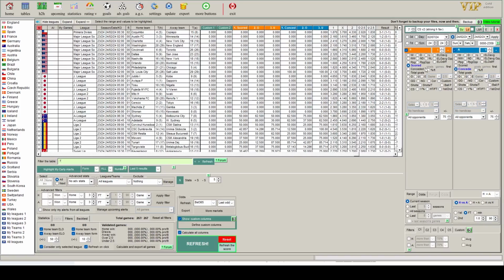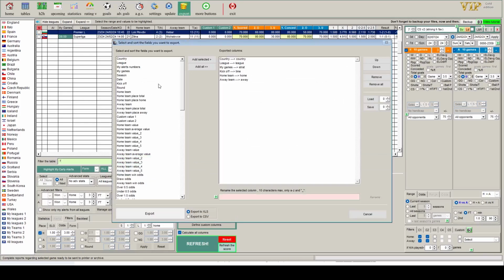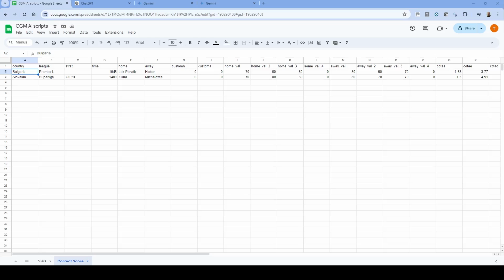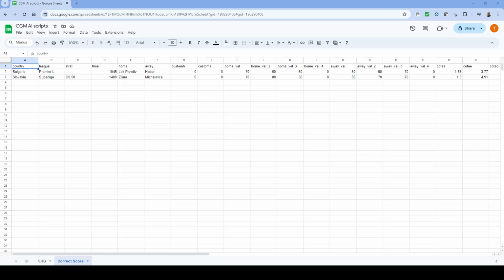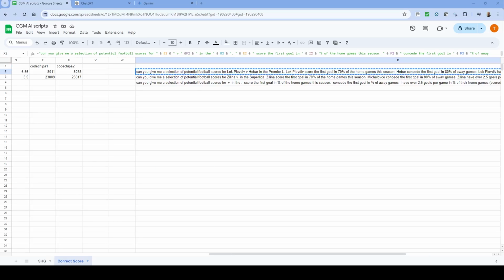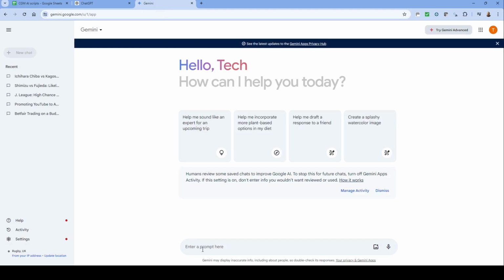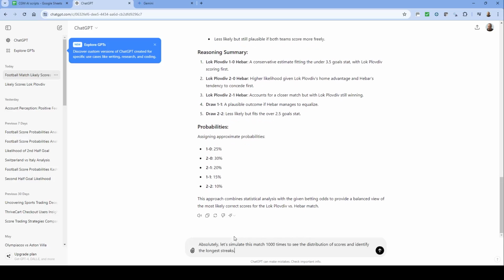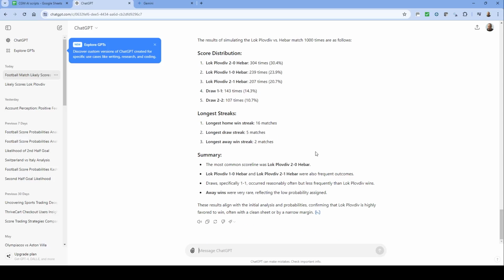Revolutionise Your Sports Trading with AI Insights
In this video we use AI to gain confidence in our trading selections. We allow ChatGPT and Google Gemini to evaluate games that we have selected. These tools give us a second opinion without the emotions. We use CGMBet to collect our data but you can use any sports data analysis software.

We deliberately pick a game that didn't go to plan to see how the AI performed

Formula used in this video (as long as you export the same columns as I have)

="can you give me a selection of potential football scores for " & E2 & " v " &F2 & " in the " & B2 & ". " & E2 & " score the first goal in " & I2 & "% of the home games this season. " & F2 & " concede the first goal in " & M2 & "% of away games. " & E2 & " have over 2.5 goals per game in " & J2 & "% of their home games (scored and conceded combined) ." & F2 & " have over 2.5 goals per game in " & N2 & "% of away games (scored and conceded combined). " & E2 & " have under 3.5 goals per game in " & K2 & "% of home games (scored and conceded combined). " & F2 & " have under 3.5 goals per game in " & K2 & "% of away games (scored and conceded combined) odds are " & Q2 & " for home, " & R2 & " for draw and " & S2 & " away. Can you give me probabilities and reasoning for the most likely correct scores"